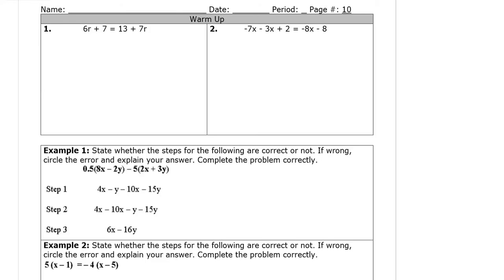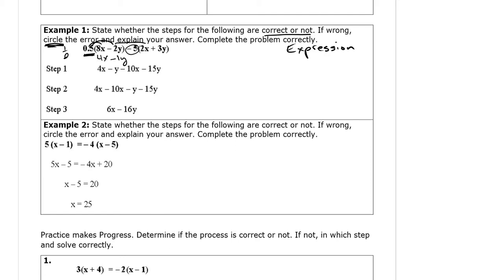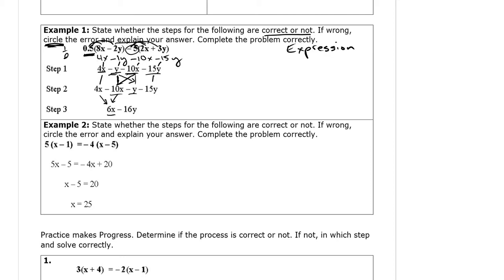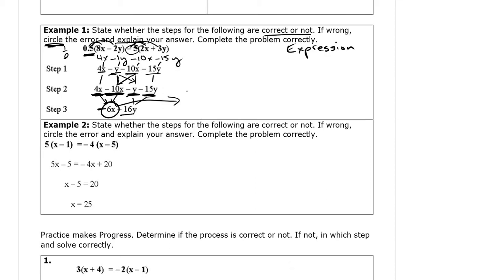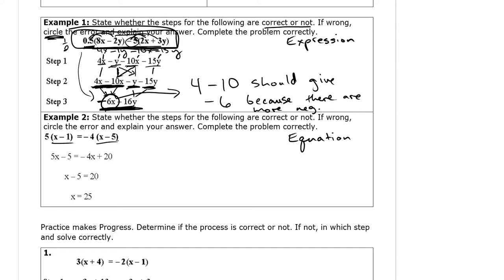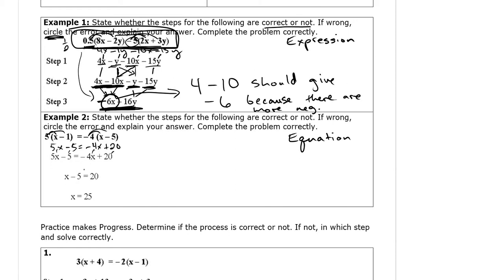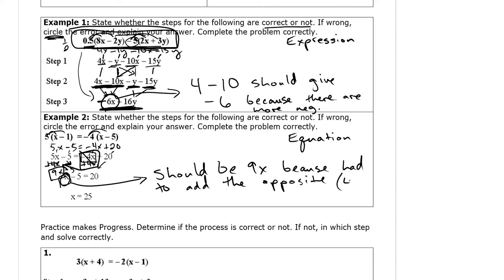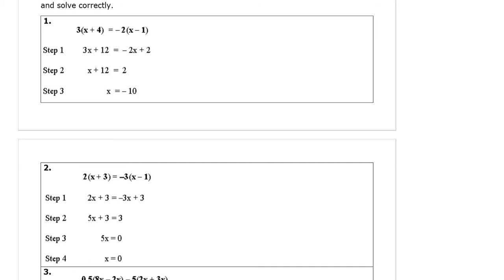Equations Practice and Error Analysis